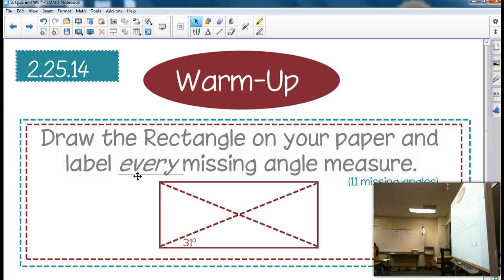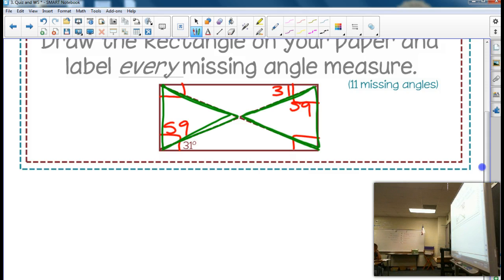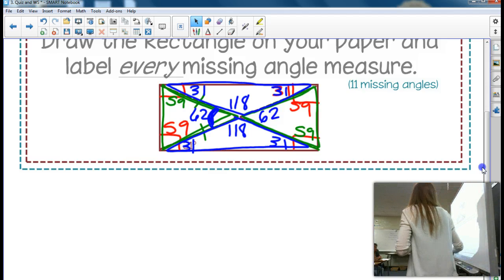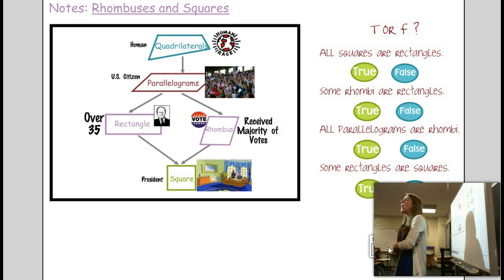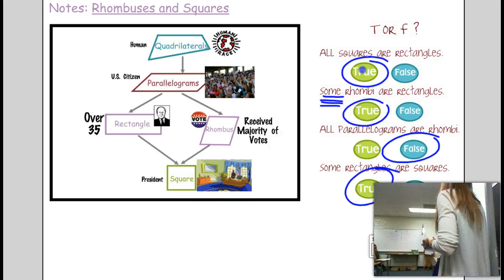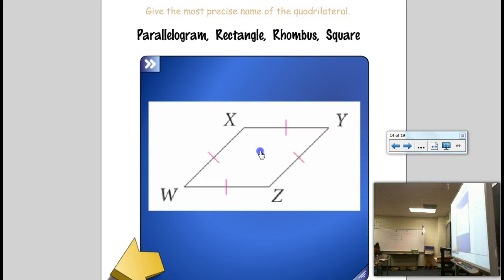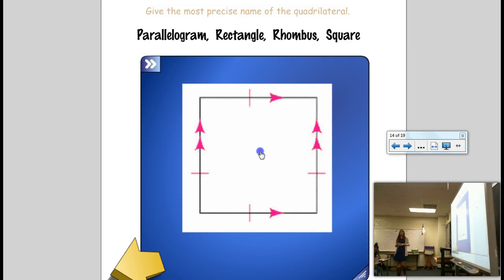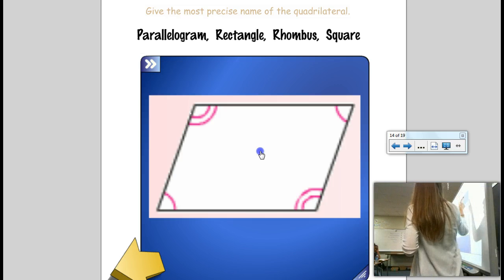8 Rectangle Rhombus Square Practice L 2014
8 Rectangle Rhombus Square Practice L 2014